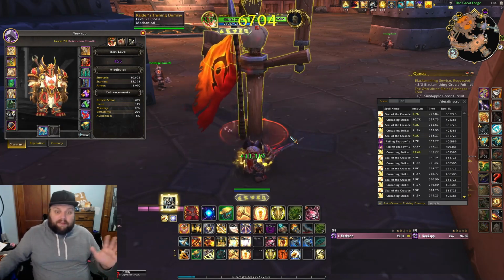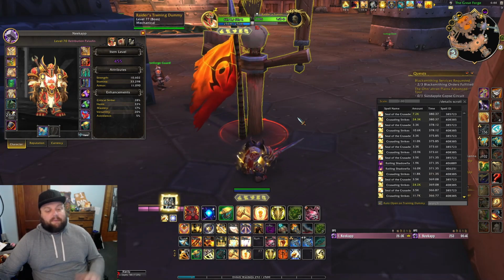Retribution Paladin 10.2 Rotation Helper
Doing my best here to explain and ***attempt to show how to do the ret paladin rotation in patch 10.2 .

I'm more into explaining the process of things usually but did my best here.